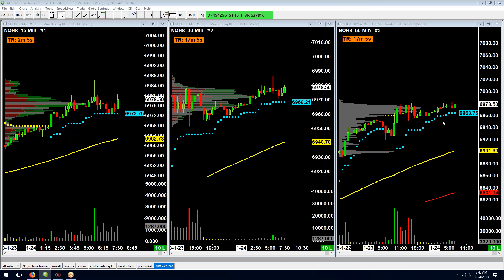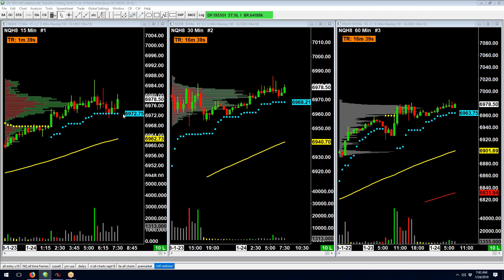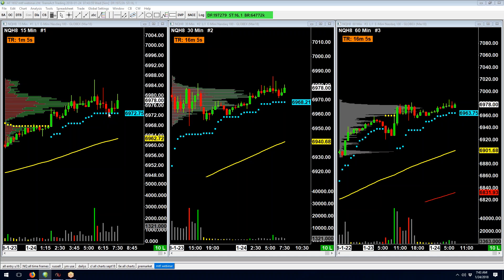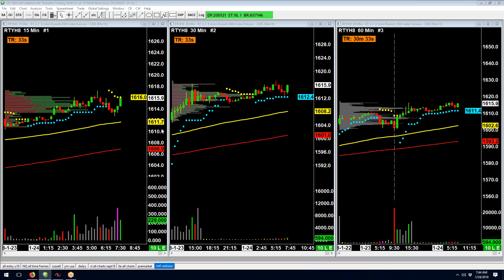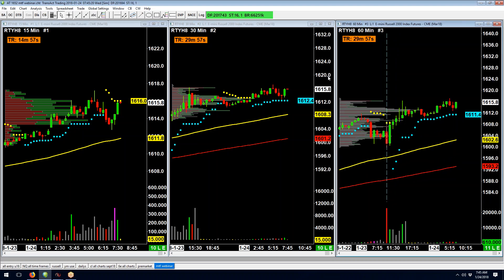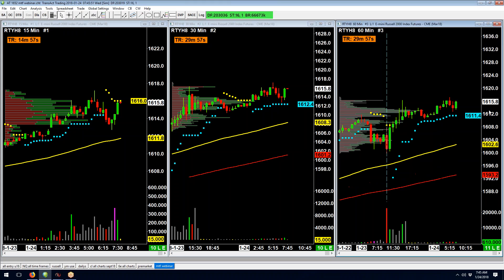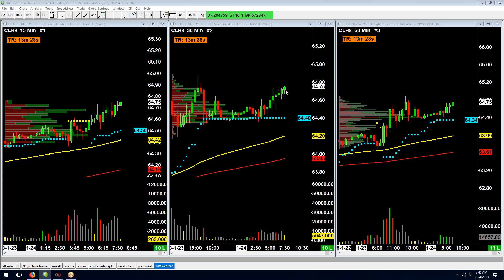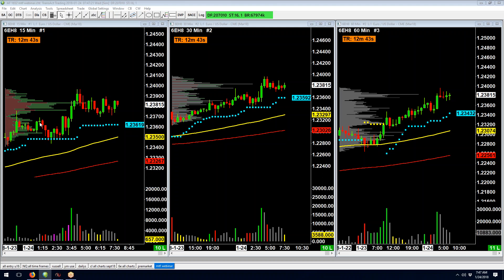Multiple Time Frame Analysis NQ, 6e, CL, RTY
This video will show you today's analysis on NQ,6e, CL, RTY using Multiple Time Frame Analysis. This can be used on emini futures, equities, Forex, whatever it is that you trade.